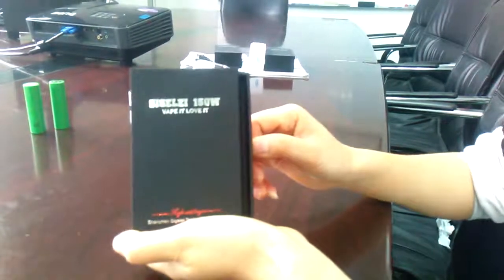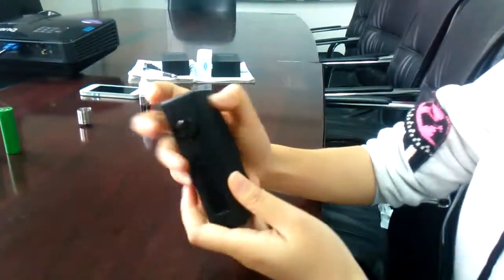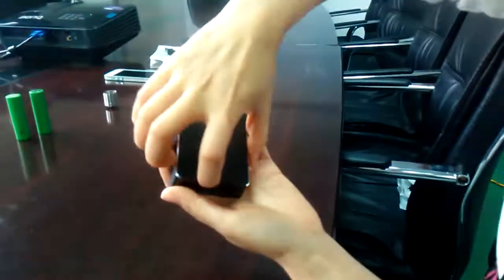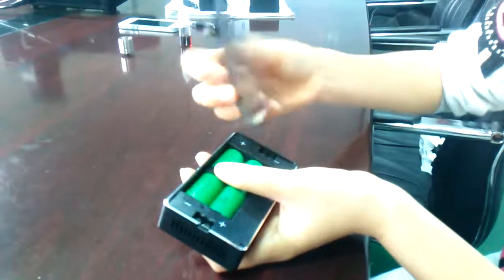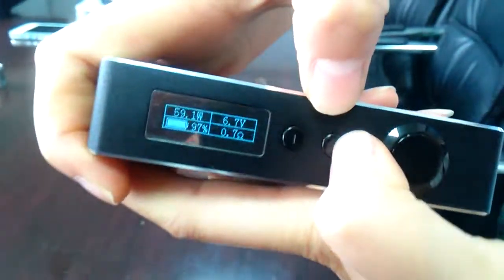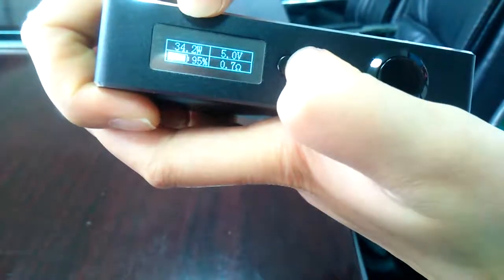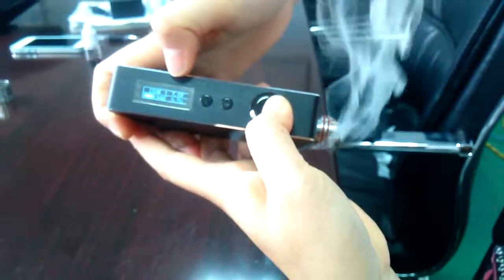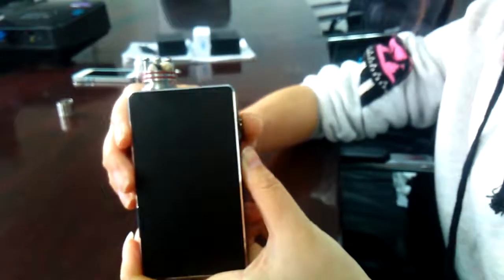Sigelei 150w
The Sigelei -150w is an advanced personal vaporizer. Thank you！